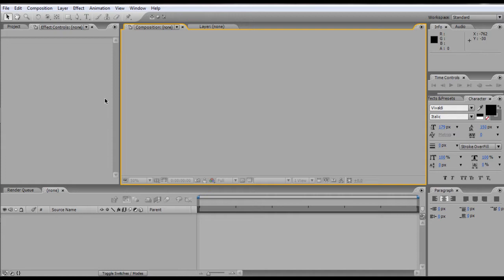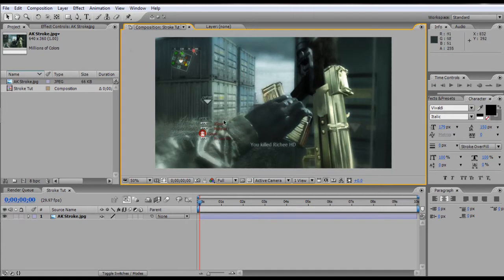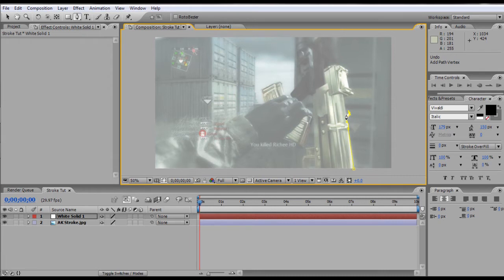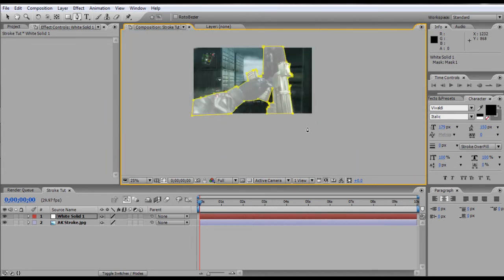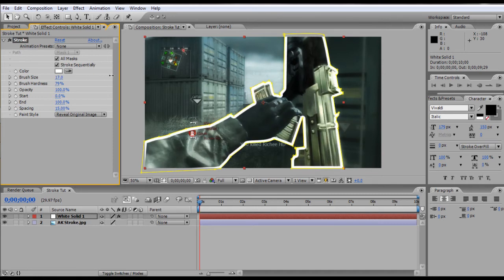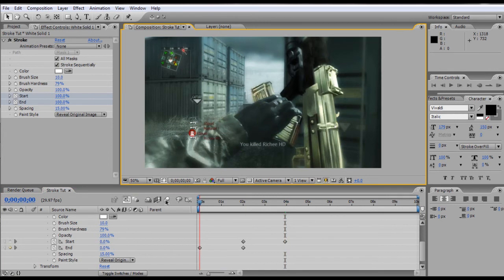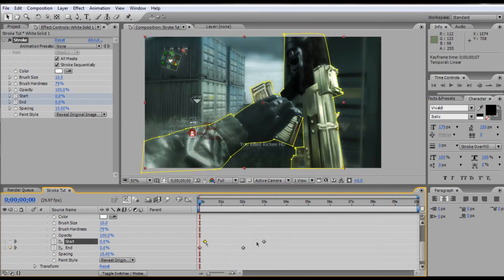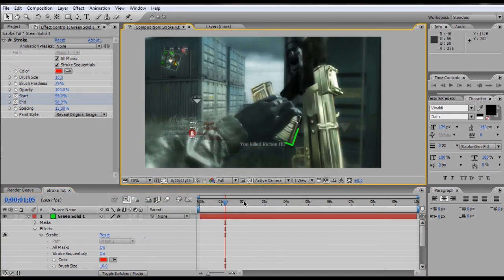TUTORIAL - Gun Outline/Stroke (After Effects)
Enjoy and watch in 720p :)

Did I mention it's my birthday on the 9th? :D